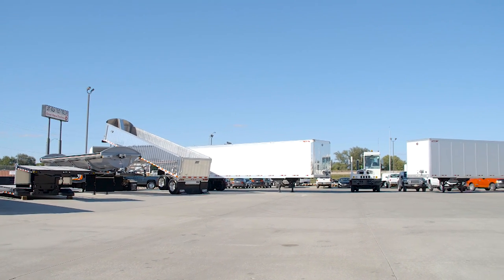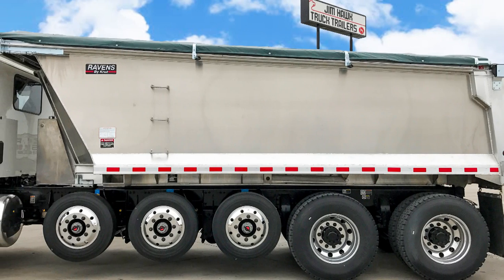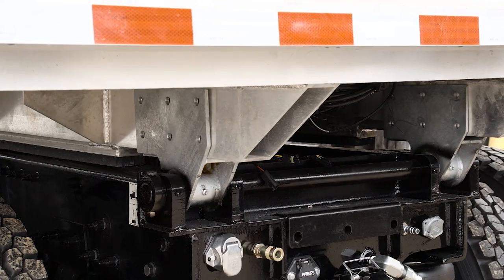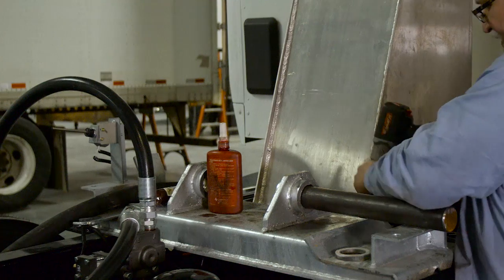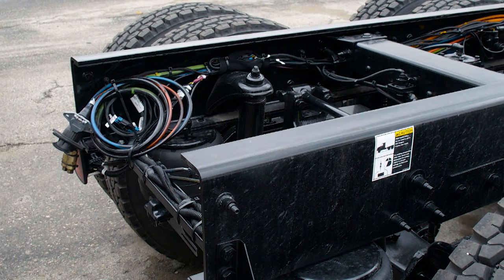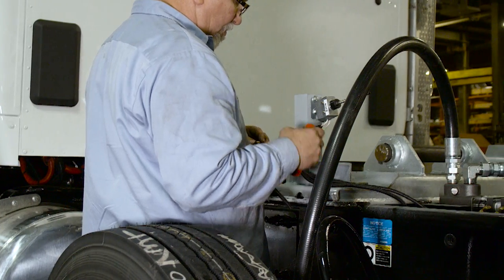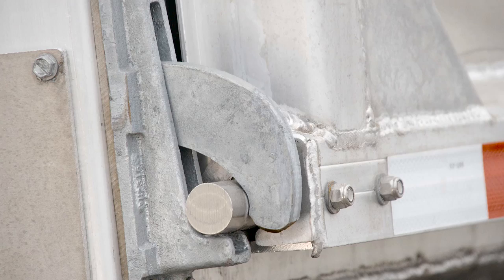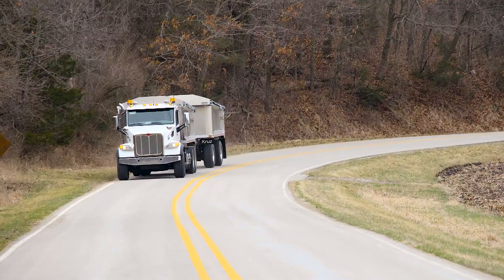Truck Dump Body Sales & Installation Services | Jim Hawk Truck Trailers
At Jim Hawk Truck Trailers, we take great pride in offering diversified products and exceptional service to our customers.  To further expand our services, we are now offering custom Truck Dump Bodies and installations.  With access to a wide variety of dump body manufacturers, makes, and models, we can provide reputable and dependable brands that will fit your exact needs.

Jim Hawk Truck Trailers has also expanded multiple facilities throughout the Midwest and trained specialized technicians to deliver manufacturer certified installations. It takes experienced knowledge, accurate tools, and comprehensive shop capabilities to perform the dump body installations. We now have the ability to upfit nearly any truck chassis with precision to ensure your dump body achieves your goals, and, UPTIME!

The dump body installation process is quite extensive. We follow specific procedures along with custom fabrication to ensure each truck is done right.

We start by preparing the chassis and hardware for installation, then we move onto measuring and laying out the frame to the proper manufacturer specifications. In addition, the rear frame of the truck must be modified and fabricated for the hinge point and pull plate assembly installation.

Before the dump body is set into place, the truck is then plumbed with hydraulic hoses & fittings.  Next, the saddle assembly, PTO, hydraulic pump assemblies, and hoses are installed. Lastly, the hydraulic cylinder is positioned and welded, then the dump body is finally set into place.

To finish the overall process, we install the tarp then conduct a detailed multi-point inspection to ensure all components and accessories function properly.

Upon completion, you will see the overall quality of both our products and services.  If you are considering a truck dump body or dump body installation, look no further than Jim Hawk Truck Trailers. Our qualified technicians and service departments will have you covered. We look forward to earning your business!